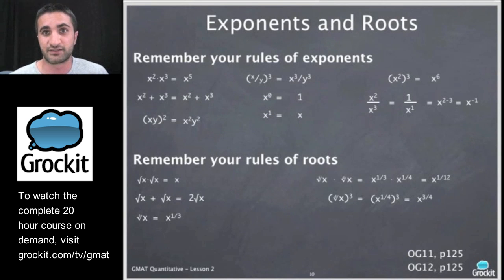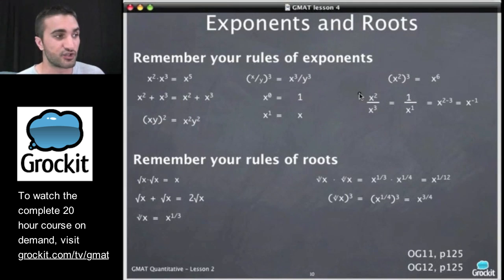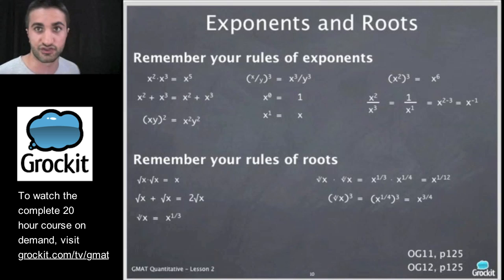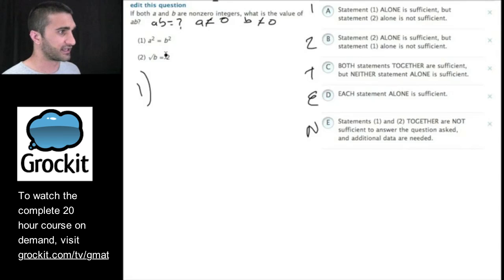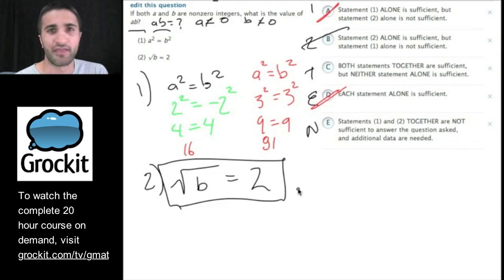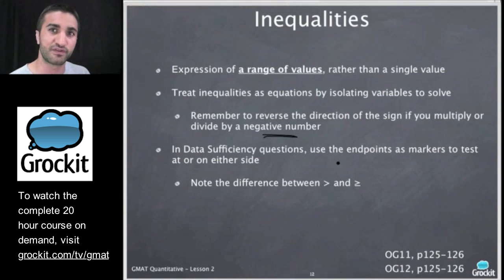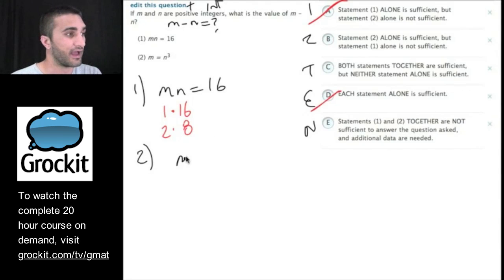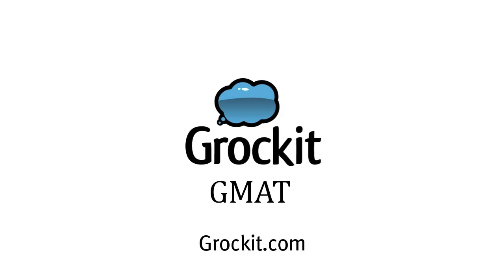Grockit GMAT TV Lesson 4, Part 4 (Quantitative Data Sufficiency, Problem Solving)